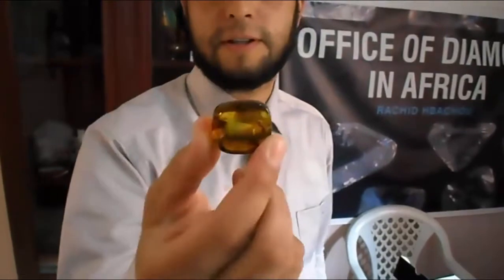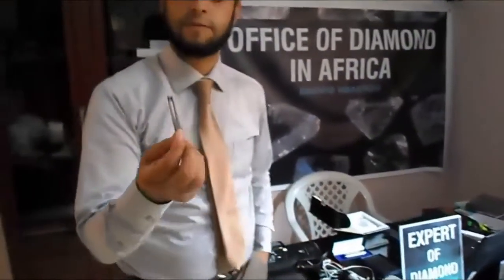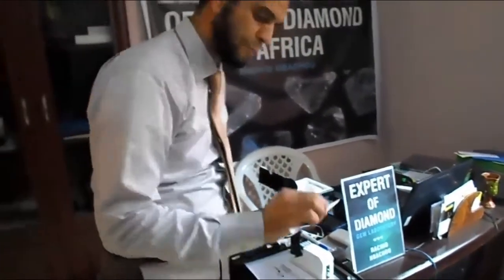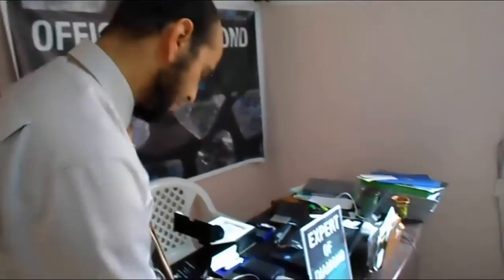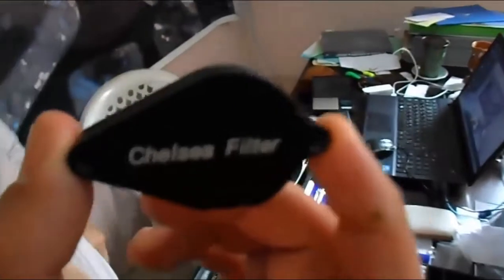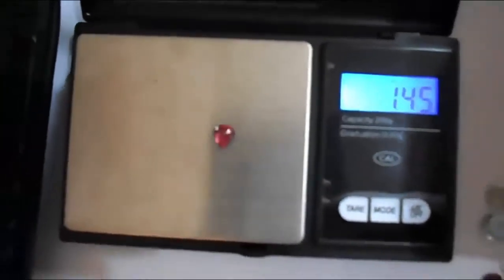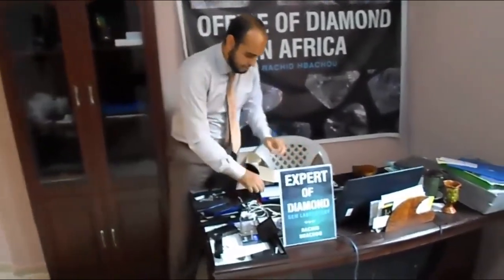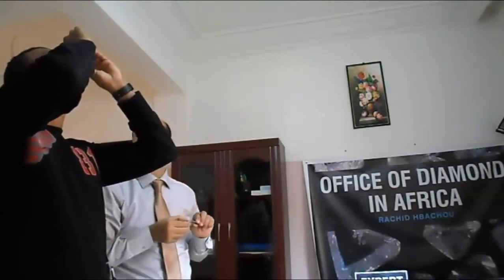comment reconnaitre diamant taille ancienne ?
On le reconnaît grâce à ses caractéristiques si particulières. Le diamant taille ancienne est ainsi reconnaissable de par sa forme bien spécifique au niveau de la finition et des proportions. Made in Joaillerie vous propose de tout savoir sur le diamant taille ancienne.

 Diamant taille ancienne sur une monture solitaire

Le diamant taille ancienne, qu’est-ce que c’est ?
On parle aussi de taille de charme pour désigner un diamant taille ancienne. Il présente tout le contraire de la taille moderne. Une telle gemme a obtenu sa forme grâce à des techniques rudimentaires de taille. Cette pierre précieuse n’a pu bénéficier des dernières techniques de taille, beaucoup plus performantes. Entre autres, le diamant taille ancienne présente :

de mauvaises proportions ;
une finition médiocre ;
une ouverture de la collette (= collette facettée) ;
une taille épaisse ;
un nombre de facettes égal à 58 (comme pour le diamant taille brillant) ;
les facettes anciennes ne sont pas symétriques et présentent des formes irrégulières….
Pour la petite histoire, le diamant taille ancienne, s’inscrivant dans une tendance baroque, remonte avant le début du XXeme siècle. Présentant certaines tares, la gemme offre une mauvaise brillance, ce qui a tendance à réduire son prix.

Quoi qu’il en soit, les diamants d’antan ont leur propre charme. Mais depuis, les techniques de taille du diamant et des pierres gemmes ont beaucoup évolué. On doit l’une des avancées à celle des travaux réalisés par Tolkowsky. Ceux-ci mettaient à l’honneur les proportions idéales du diamant dès 1919. De nouvelles formes modernes font ainsi leur apparition. En 1966, le maître lapidaire Tillander mettait également en lumière des normes de taille du standard scandinave. Des bases certaines donc pour le diamant taille moderne.

Le Saviez-vous ?
Les diamants taille ancienne deviennent communément des pierres de famille. Ces gemmes sont ainsi intégrées dans le patrimoine familial ;
Au Moyen-âge, les faces extérieures des diamants bruts étaient surtout aplanies ;
Au 17eme siècle, naissent les toutes premières pierres facettées à table plate. Toutefois, elles continuent à briller peu ou très mal;
Au 18eme siècle, les diamants taille ancienne commencent à présenter un certain charme.
Il est déconseillé de combiner des diamants taille moderne et des diamants taille ancienne sur un bijou.

Attention : toute retaille d’un diamant taille ancienne en taille moderne entraînerait une perte de poids très importante pour la pierre. La perte de son authenticité et de son charme affecteront inévitablement les traits exclusifs du diamant taille ancienne.

Pour mettre en valeur un diamant taille ancienne à monter sur un bijou, privilégiez une monture avec un serti 4 griffes (rondes ou triangulaires). Elle permettrait ainsi de cacher la mauvaise symétrie de la pierre. Mais surtout, évitez le serti clos ou le serti à 6 griffes.

Mais qu’en est-il du prix d’un diamant taille ancienne ? Sa valeur serait égale à celle d’un diamant taille moderne (hypothétiquement issu de sa retaille) moins 30%.